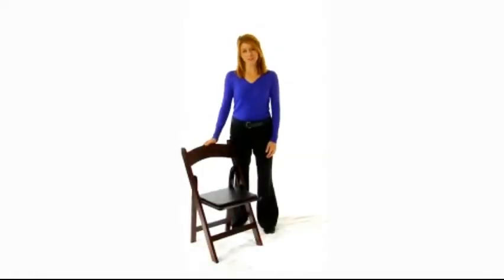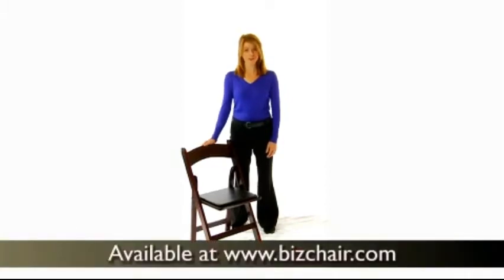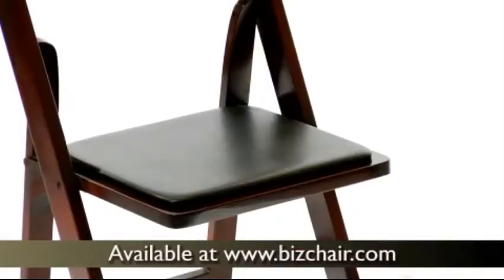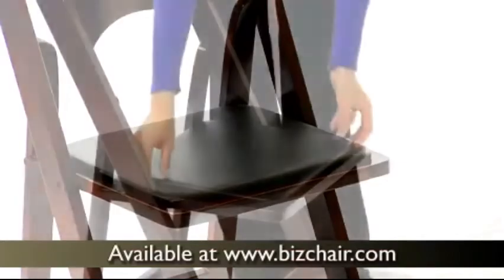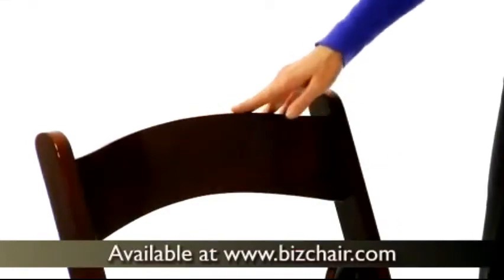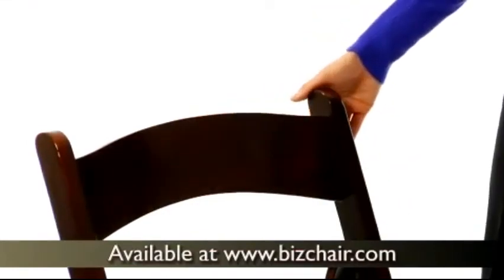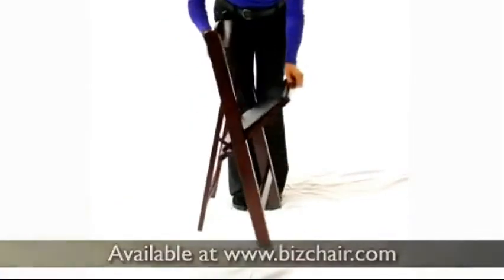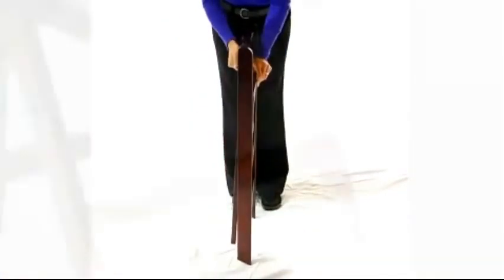Wooden folding chairs introduction.avi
an introduction o the wonderful furniture known as the wooden folding chair, the wooden folding chair has been the most practical and durable due to its space saving properties and the types of hardwoods used.